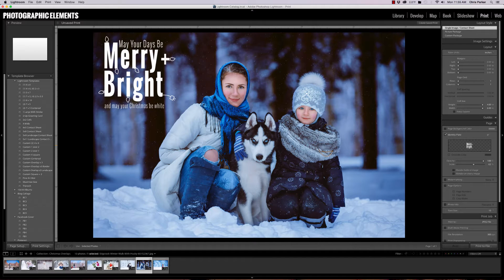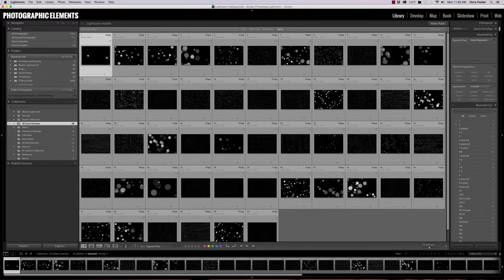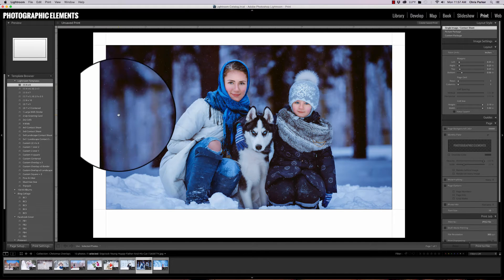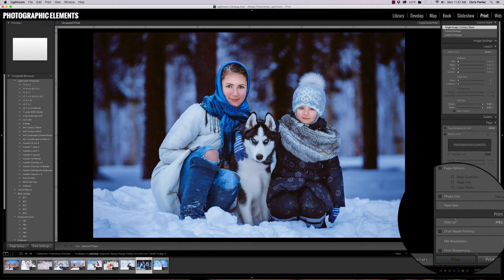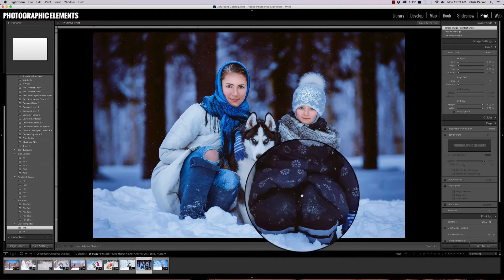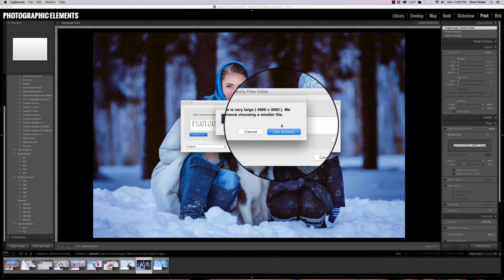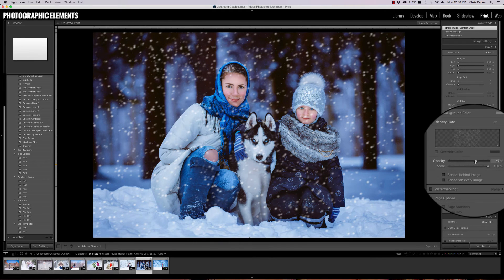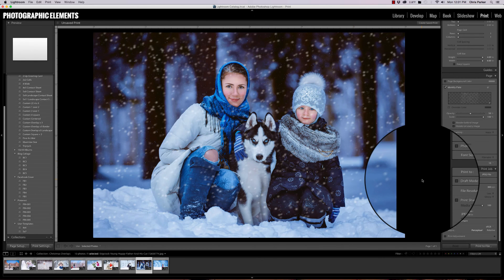How to add snow overlays in Lightroom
Adding snow overlays to Lightroom is easy.  See how.